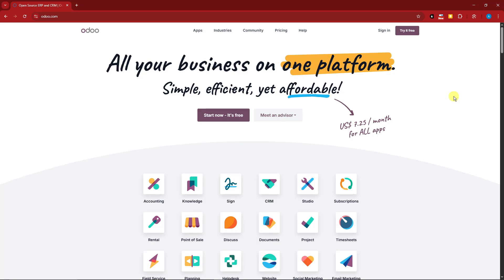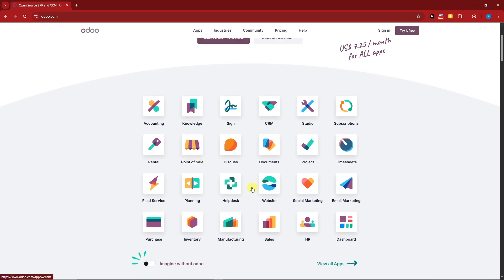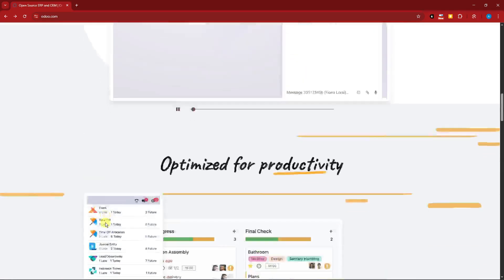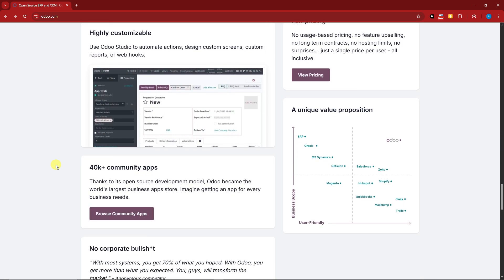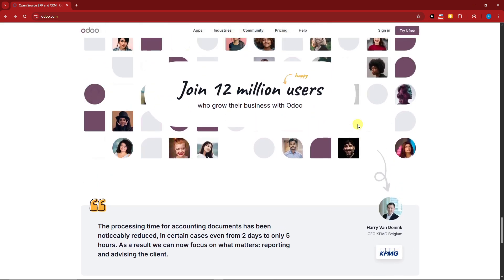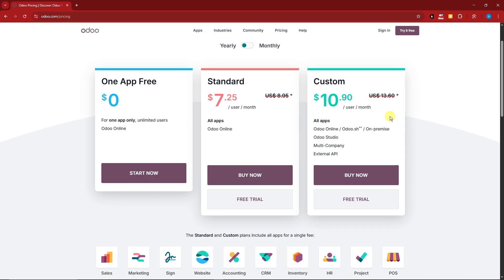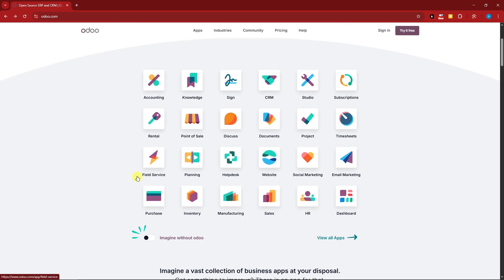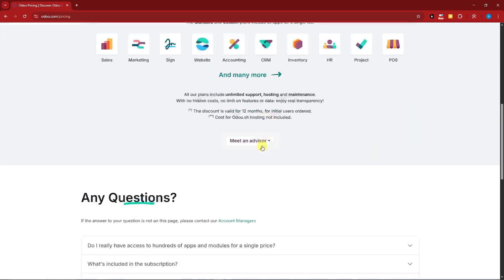Odoo Review | Odoo Website Builder Honest Review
Odoo Review | Odoo Website Builder Honest Review (2025) | Is Odoo the Best Website Builder for You?

Wondering if Odoo’s Website Builder is the right choice for your business or project? In this honest review, we break down all the features, pros, and cons of using Odoo’s website builder to help you decide if it’s the best fit for your needs in 2025!

💻 In-depth look at Odoo Website Builder features
🚀 Pros and cons of building your website with Odoo
⚙️ Easy-to-use tools for designing your website
✅ Does Odoo live up to the hype? Find out in our review